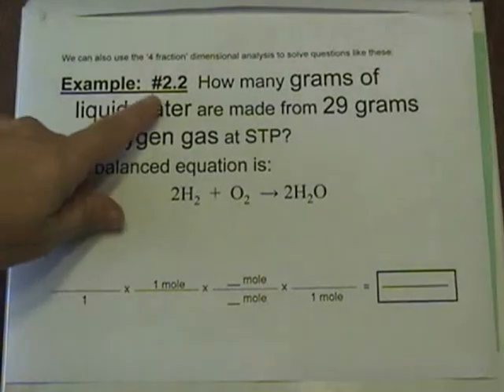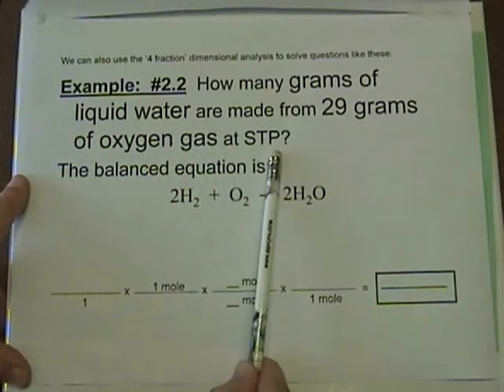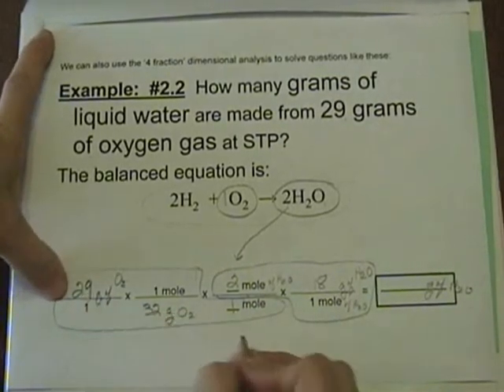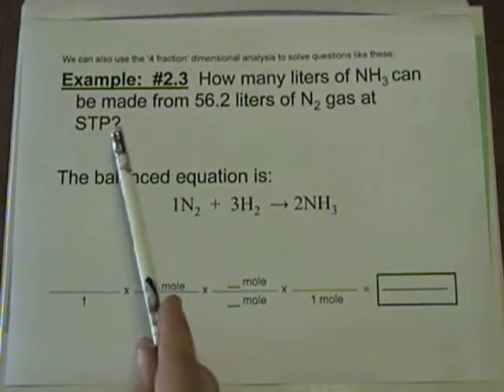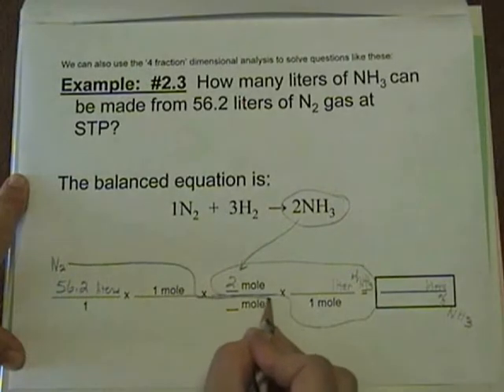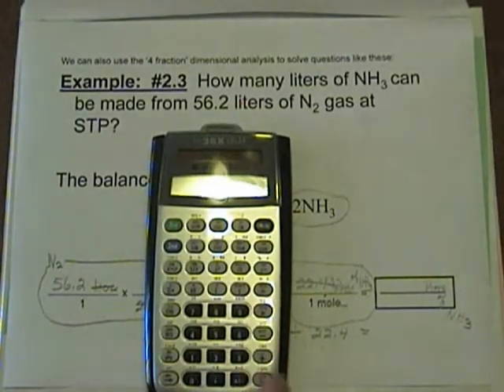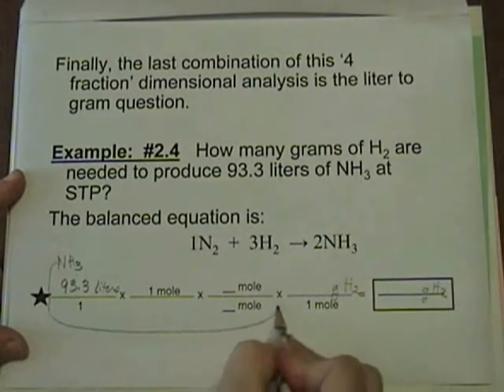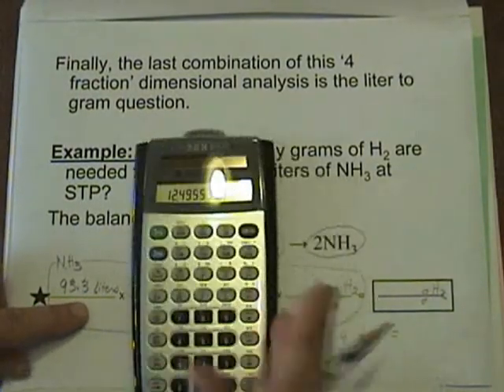Ch 9 ppt notes example #2.2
How many grams of  liquid water are made from 29 grams of oxygen gas at STP?
The balanced equation is:   2H2  +  O2  → 2H2O